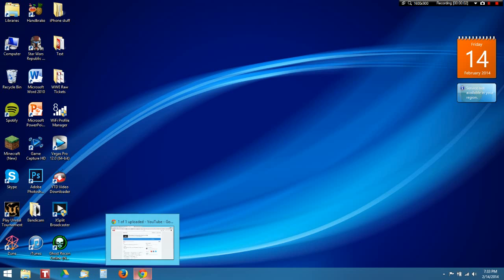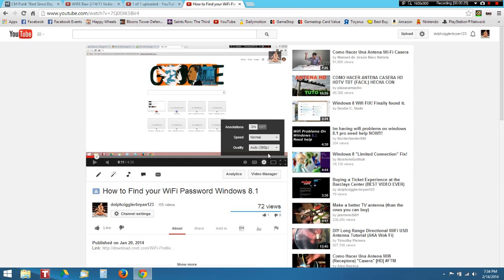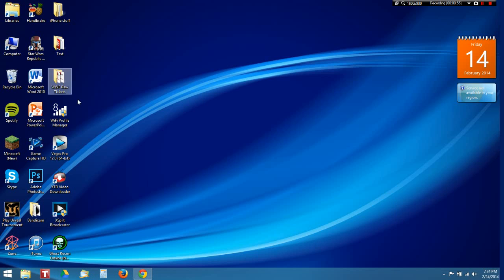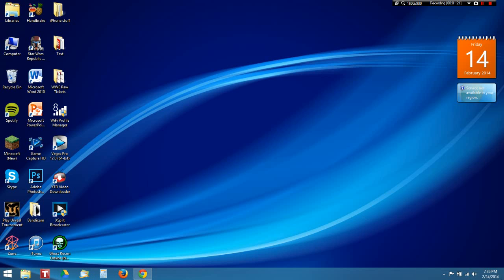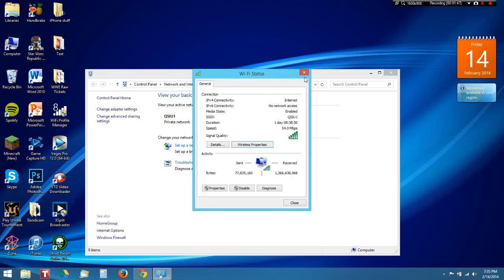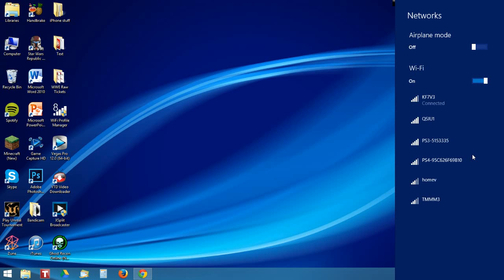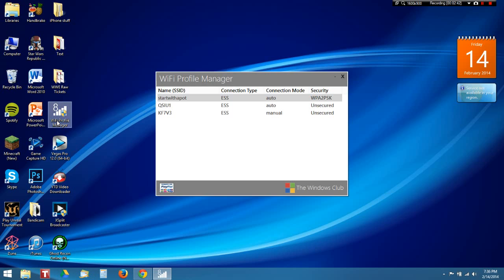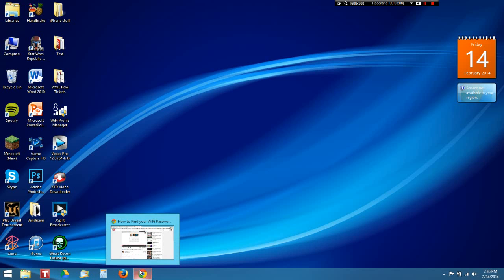(UPDATED VERSION) How to Find your WiFi Password Windows 8.1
(Don't need the download! If you want the software get it)